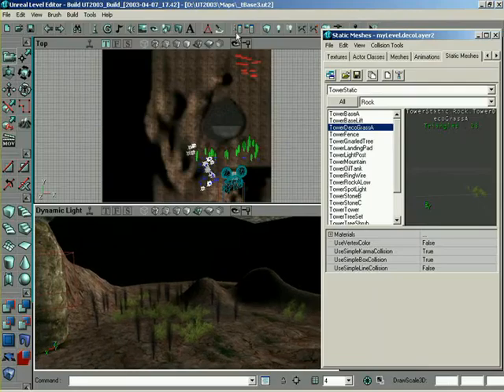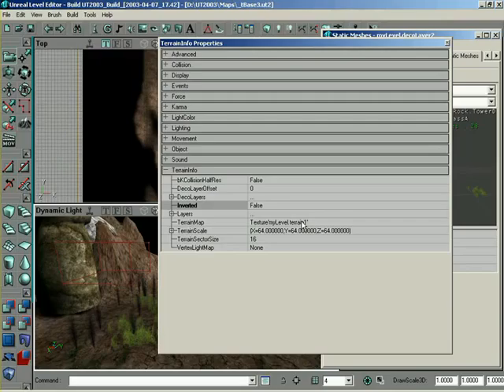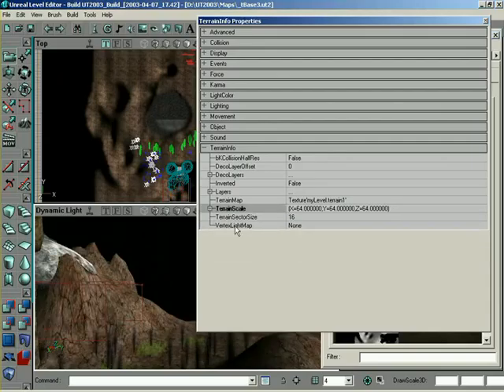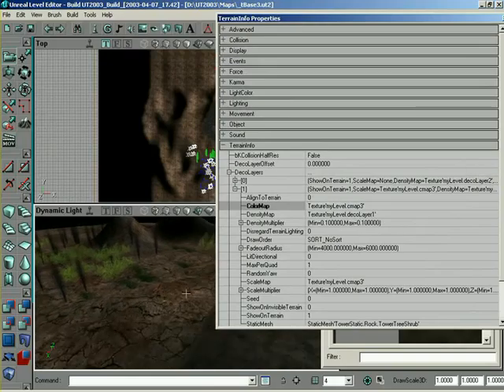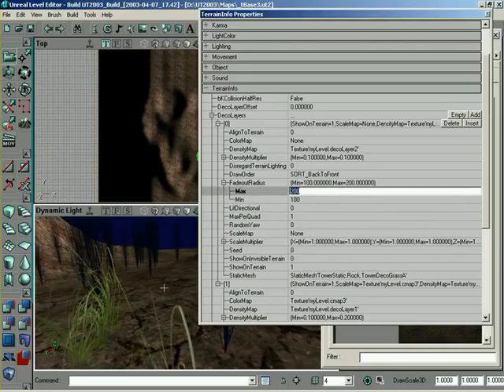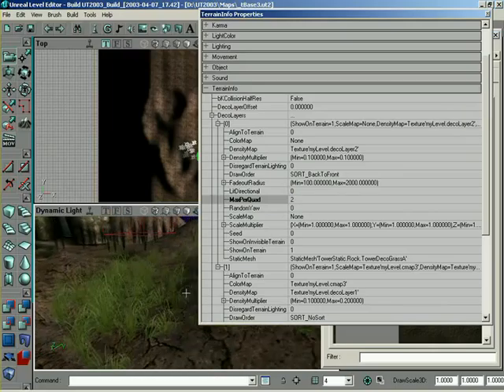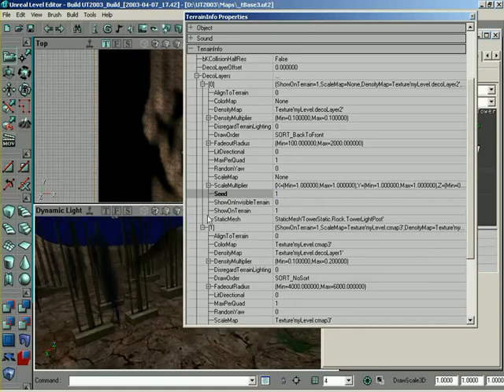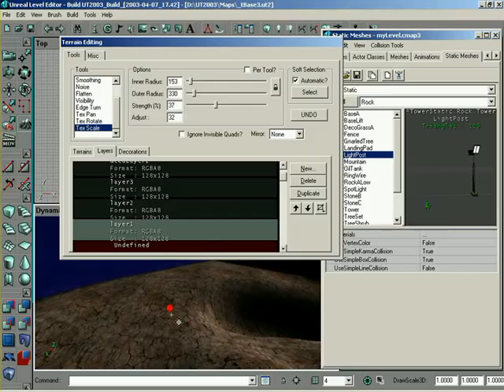3DBuzz Unreal Tournament 2004 Terrain tutorial: Terrain Properties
Tutorial created by 3DBuzz. Mirrored here for archival purposes as their website no longer exists. This is the 7th and final tutorial.